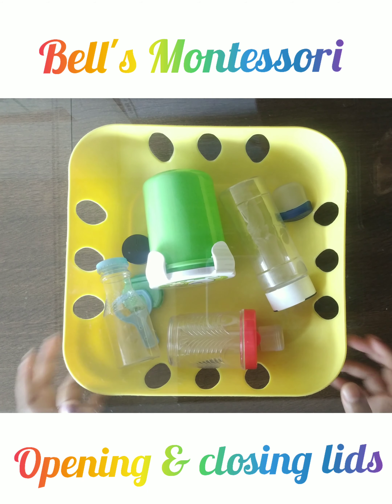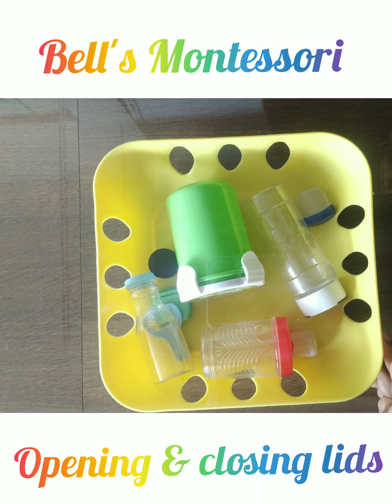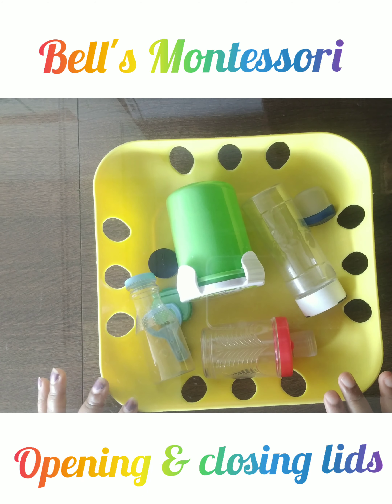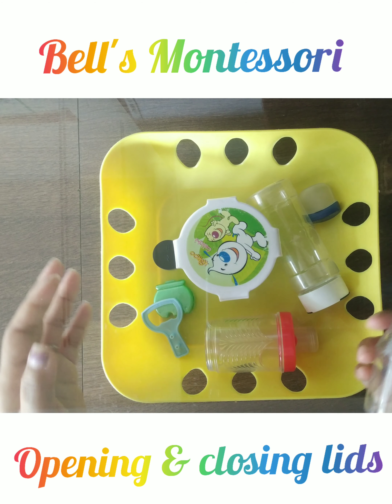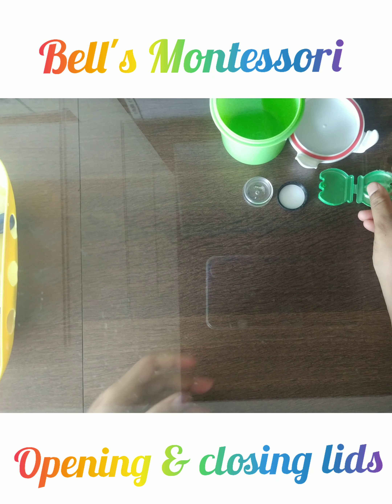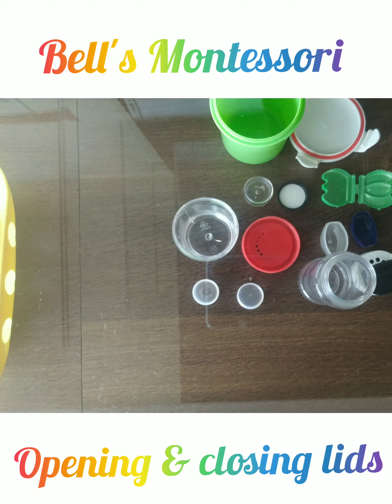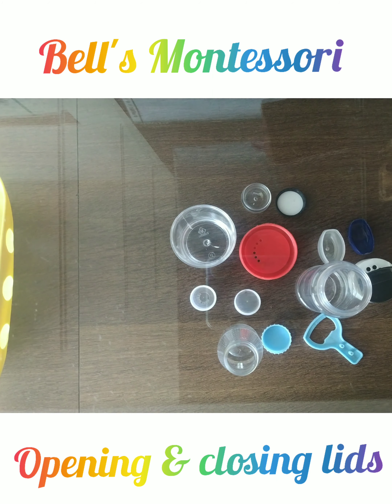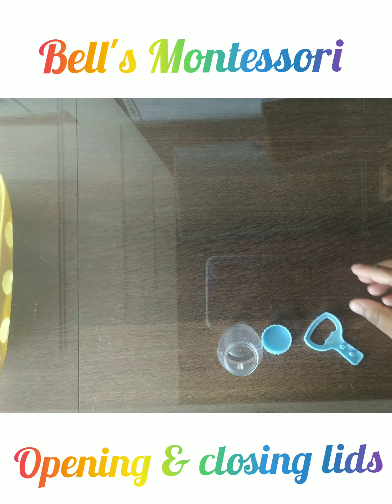Opening & Closing Lids - Fine Motor Skills Activities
This activity provides children with the opportunity to use their developing hand-eye coordination, concentration and cognitive skills. These skills benefit the children as they become more independent and develop their sense of self and capabilities.